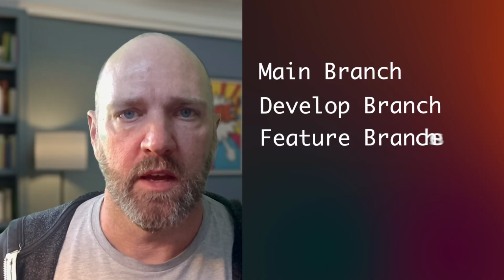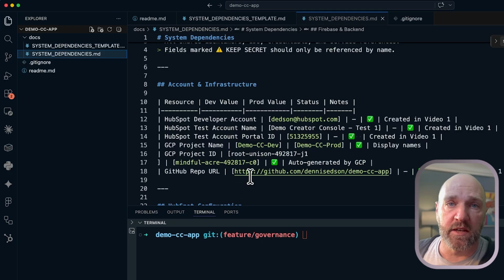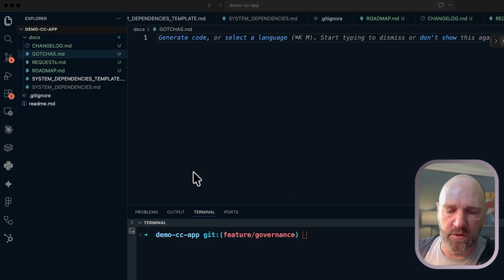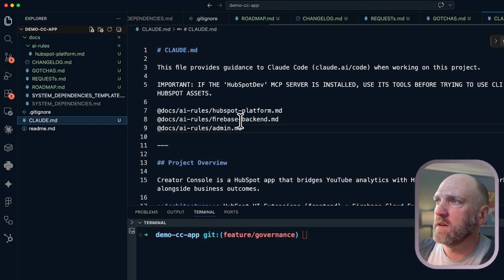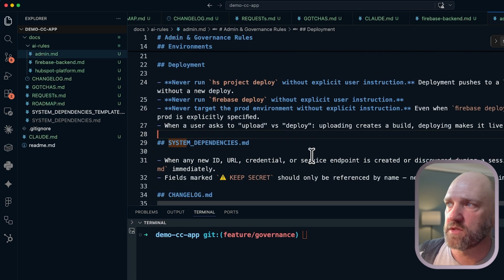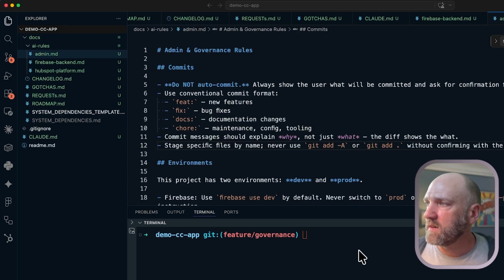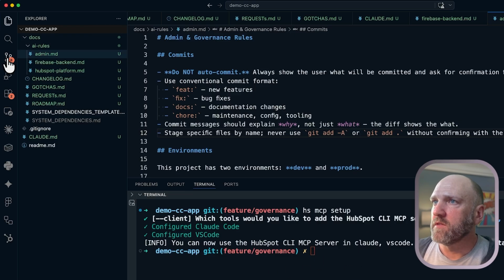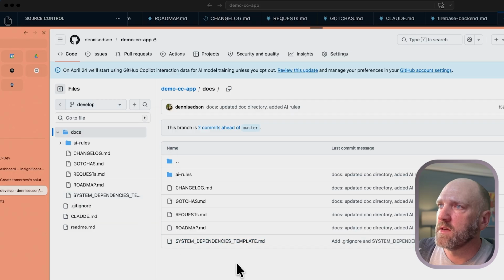HubSpot Repository Setup: Governance, Git, and AI Guardrails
HubSpot app development gets messy fast if your repo has no rules. In this HubSpot developer tutorial, we set up the Git workflow, governance files, AI rules, and HubSpot MCP server that make real HubSpot app development cleaner, faster, and safer.

This is Episode 2 in my Building on HubSpot’s Developer Platform series, where we build a real HubSpot app from scratch. If you are learning HubSpot app development, HubSpot UI extensions, App Objects, Firebase, OAuth, or AI-assisted coding workflows, this video gives you the project structure that supports the rest of the build.

In this video, we cover:
• Git workflow for a real HubSpot app
• `main`, `develop`, and `feature/*` branch strategy
• `.gitignore` setup and secret protection
• governance files for roadmap, changelog, gotchas, requests, and system dependencies
• AI rules with `CLAUDE.md`
• HubSpot MCP server setup for better AI-assisted HubSpot development

Files and concepts covered:
• `.gitignore`
• `ROADMAP.md`
• `CHANGELOG.md`
• `REQUESTS.md`
• `GOTCHAS.md`
• `SYSTEM_DEPENDENCIES.md`
• `CLAUDE.md`
• `docs/ai-rules/`

Why this matters:
Most HubSpot developer tutorials focus on features, but not enough people talk about the project structure behind successful HubSpot app development. This setup helps when you start building App Objects, HubSpot UI extensions, OAuth flows, Firebase backends, workflow actions, app events, and AI-powered features.

Next up:
In Episode 3, we create the HubSpot project, define the App Object schema, and start shaping the data model the rest of the app depends on.

If you’re building your own version, copy the pattern, not the nouns.

00:00 Why repo rules matter
00:24 Episode branches vs real branch workflow
01:07 Create develop, main, and feature branches
01:49 Review the .gitignore
02:50 Create the governance files
03:19 Add CLAUDE.md and AI rules
05:23 What each governance file does
08:21 Install HubSpot MCP
09:19 Commit, merge, and publish
10:31 What’s next

This video shows you how to set up a proper repository with the right branch model and essential governance files to make your project development smooth. We cover configuring your .gitignore and integrating the HubSpot MCP setup, ensuring your future self doesn't have to do any archaeology. This foundational "repo guide" also touches on AI guardrails and commit message best practices for effective "version control" in "software development".